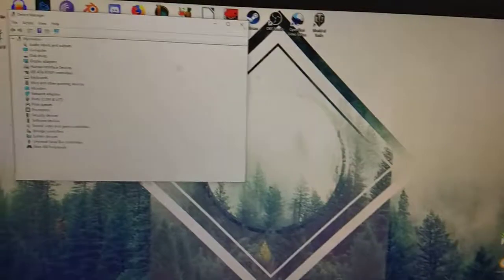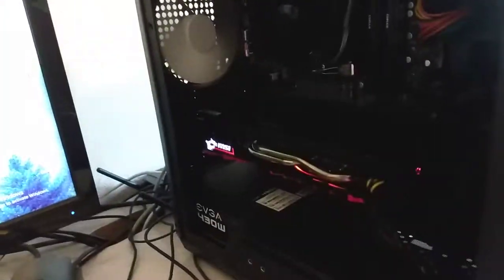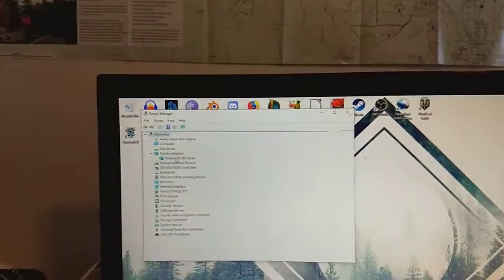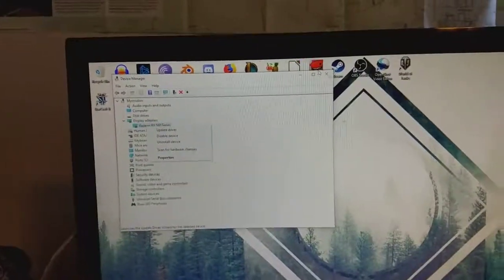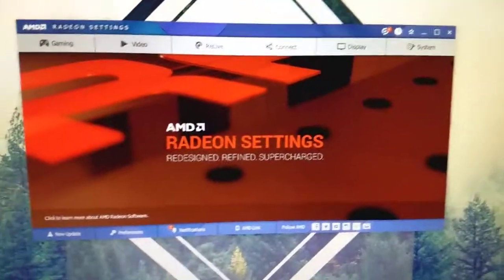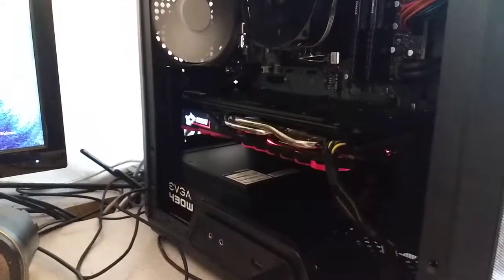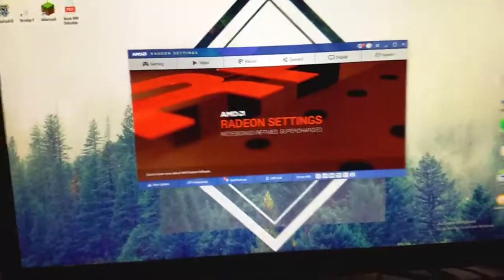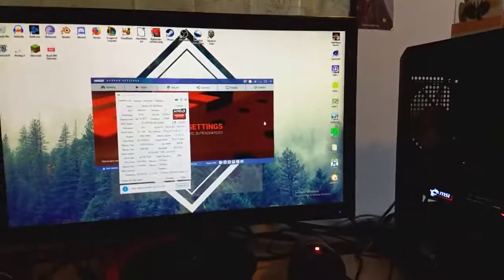Fixing my Ebay Ex-mining RX "580"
I bought a $100 RX 480 and had some driver issues that needed to be fixed. Here's how I went about it.